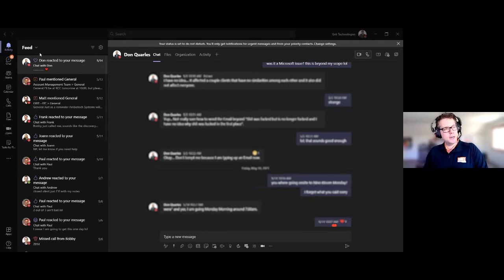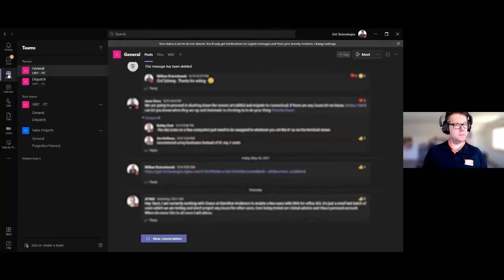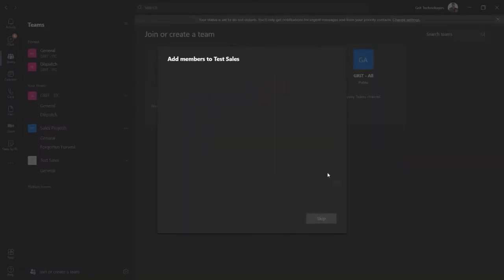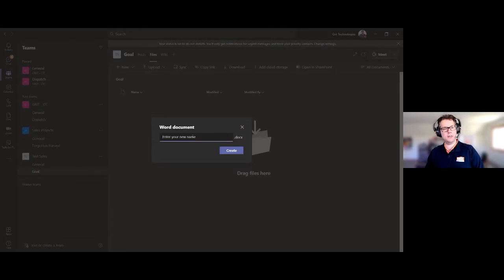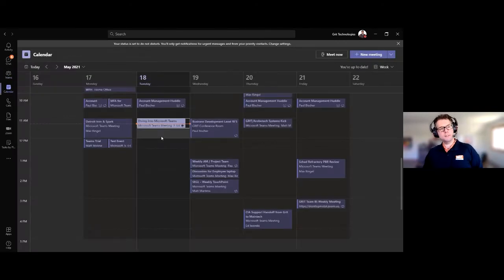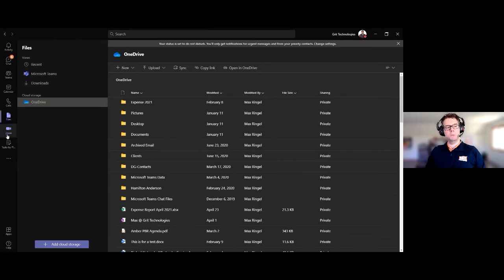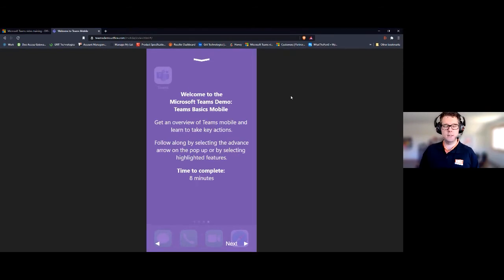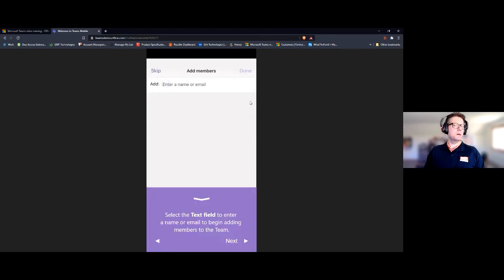Diving Into Microsoft Teams: A Workshop To Get You Started.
In this 30-minute workshop, we’ll dive into some of the best features Microsoft Teams has to offer and how you can get started using it today!

- Improve communication
- Facilitate collaboration
- Simplify file-sharing
- Manage your calendar
- Make the most out of video or voice-only conference calls

GRIT Technologies
Address: 6157 28th St SE # 17B, Grand Rapids, MI 49546, United States